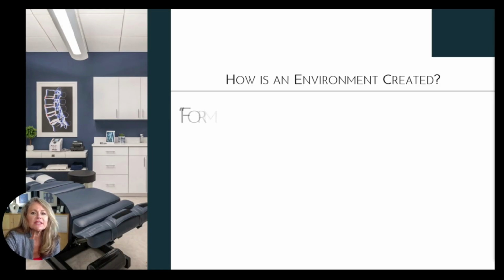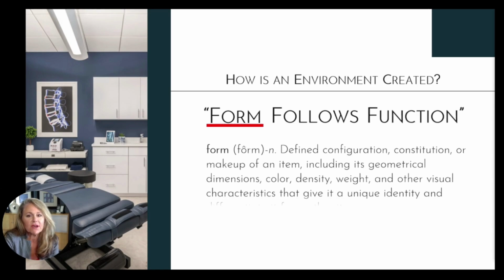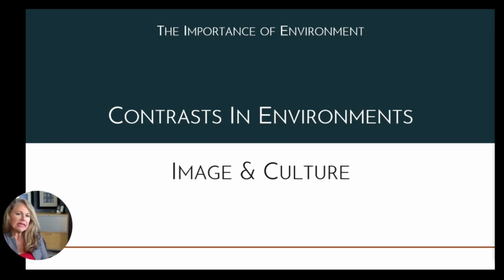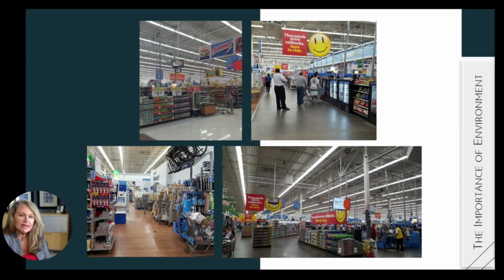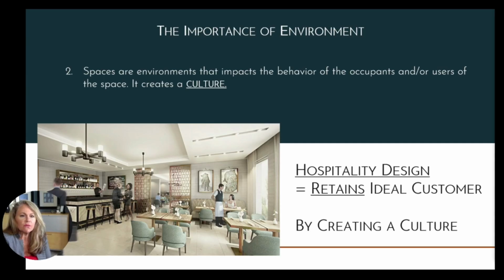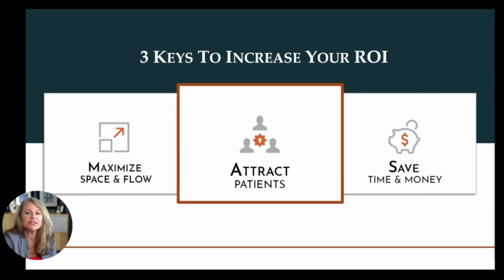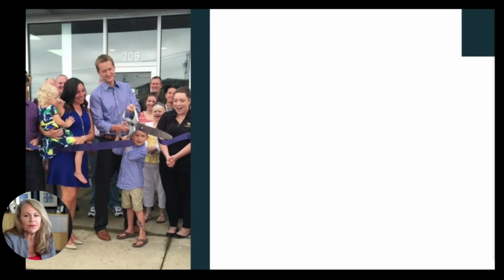Part 2 Increase ROI: Attract & Retain Patients | CrossFields Office Design Series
In this second video of our 3-part series, Carolyn Boldt, Co-Founder of CrossFields, reveals the second key to increasing your ROI with office design—Attract & Retain Patients. Learn why your space is more than a floor plan—it’s an environment that shapes first impressions, builds trust, and becomes your most valuable marketing asset. See how intentional design choices influence patient behavior, strengthen your brand, and boost referrals—plus hear real success stories from chiropractors who transformed their offices and saw immediate results.